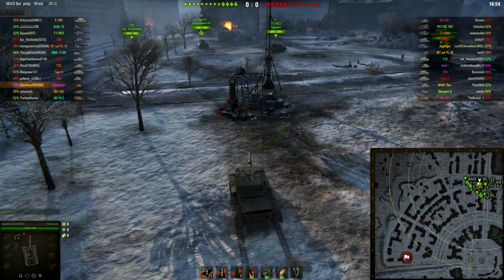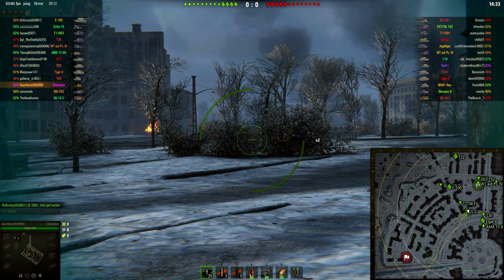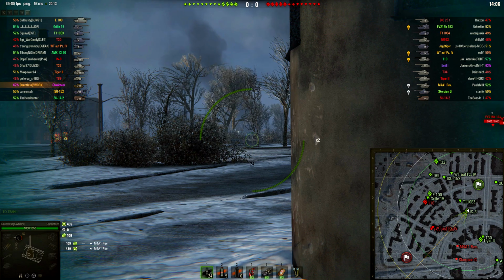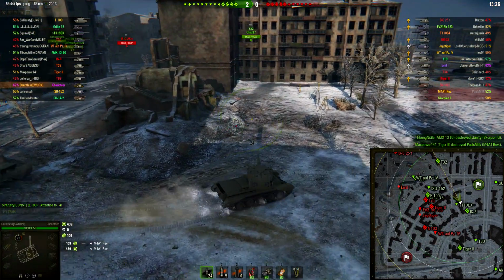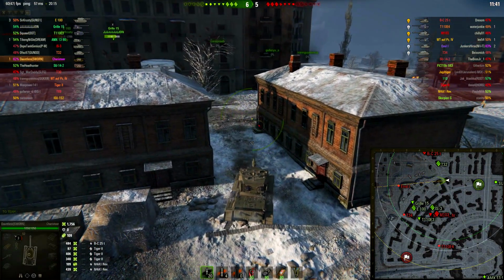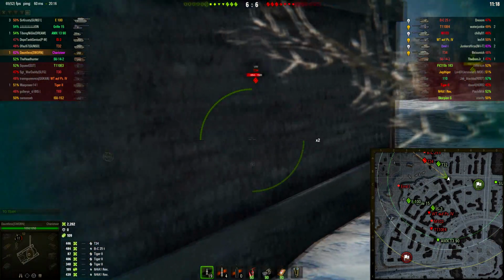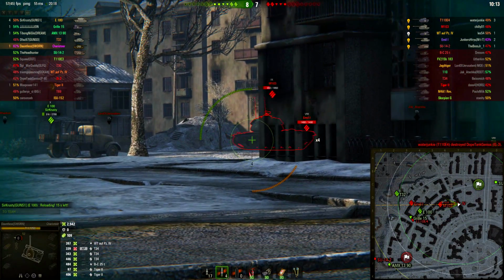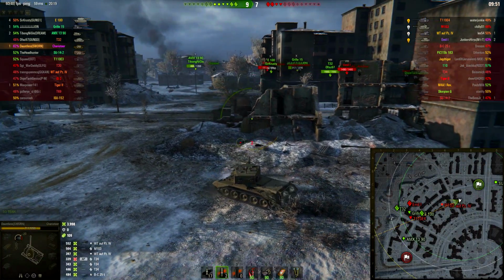World of Tanks // Charioteer // Kharkov // Hybrid TD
The Charioteer is a hybrid cross between a tank destroyer and a medium tank. It has the best of both worlds making it my favorite tier 8 tank in the game!